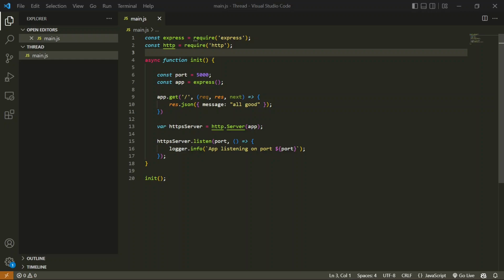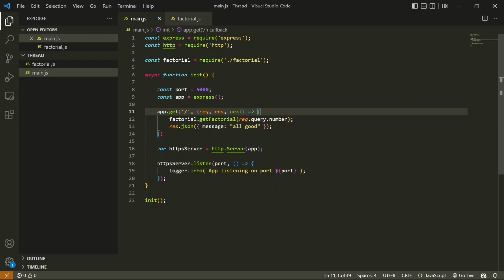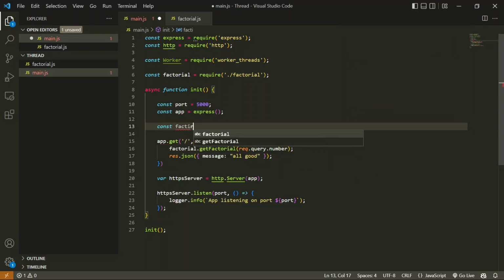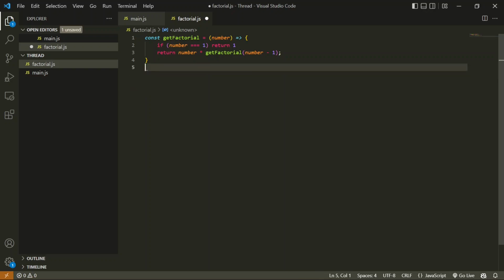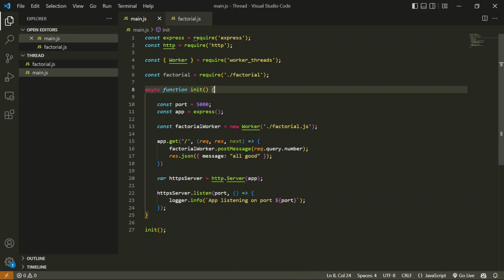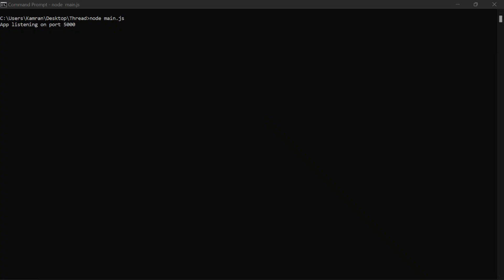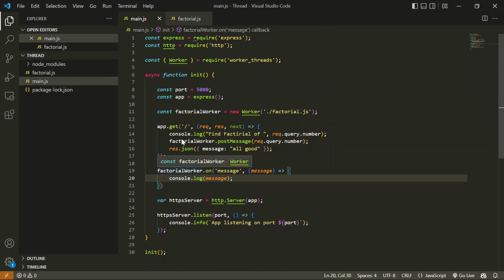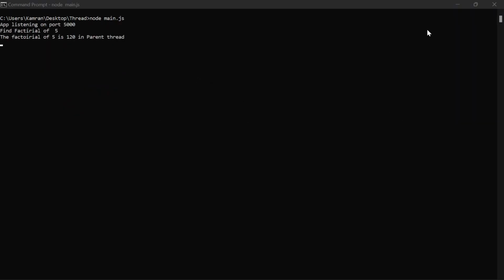Improve your Node JS performance | Worker threads in action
Working with Node JS application can make you cry sometimes. In terms of performance it may cause you issue if you havent designed the app properly. This video will help you understand possible reason for your app's performance lag and will improve it drastically.